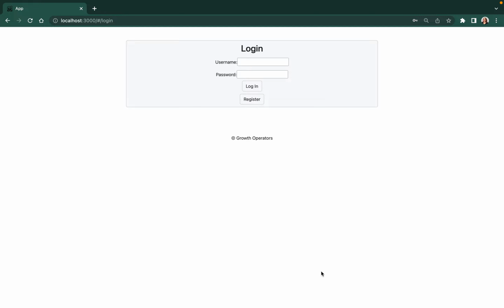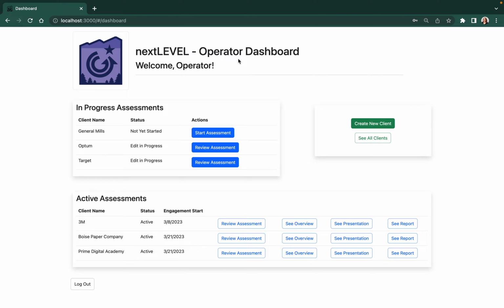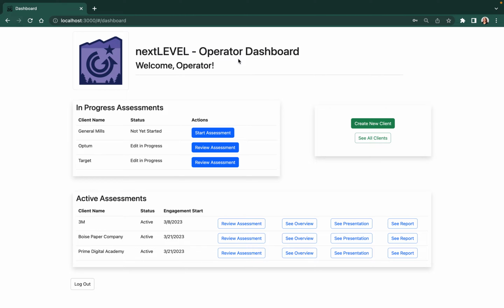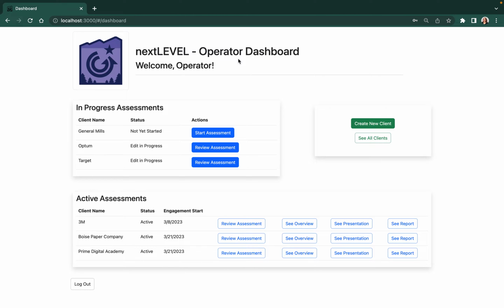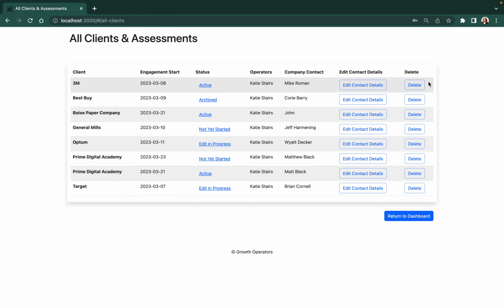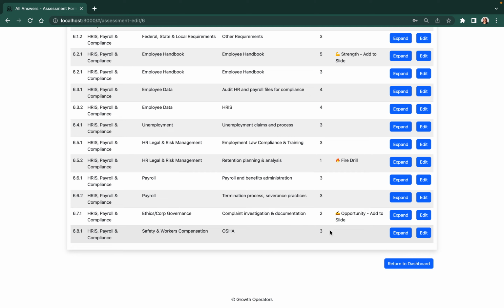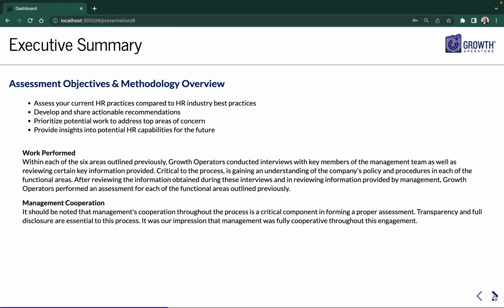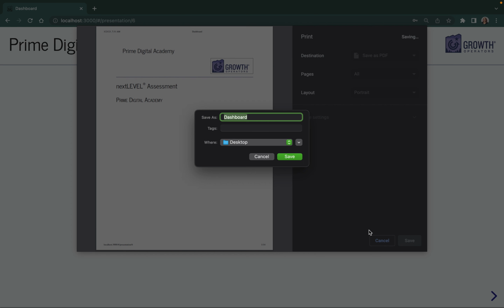Growth Operators Web Application Walkthrough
A video that demonstrates the user experience and features for the nextLEVEL assessment app, built by Prime Digital Academy Students: Lauren Heavey, Malik Ibrahim, Adam Bergstrom, Michael Schwartz and, the narrator of this video, Katie Stairs.

Missed Feature highlight: In the status column of the tables is editable if you click it. A modal pops up and lets you choose between 'Not Yet Started', 'Edit In Progress', 'Active', and 'Archived' as status options.